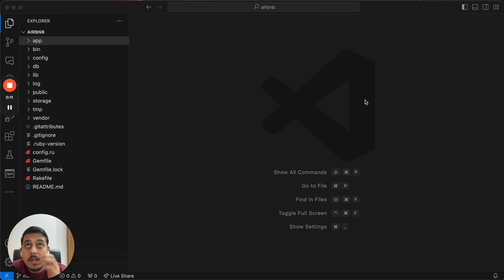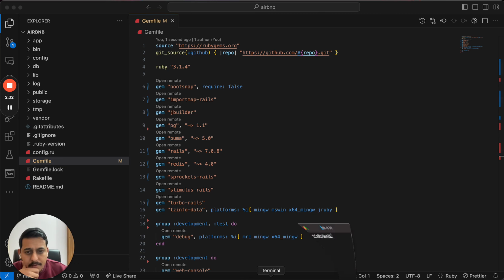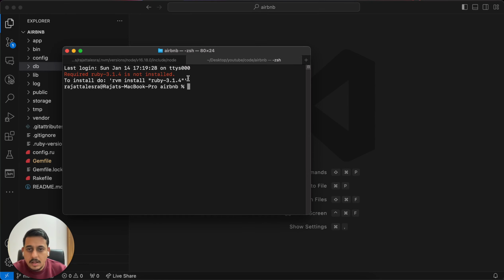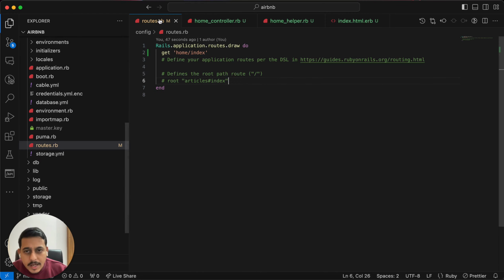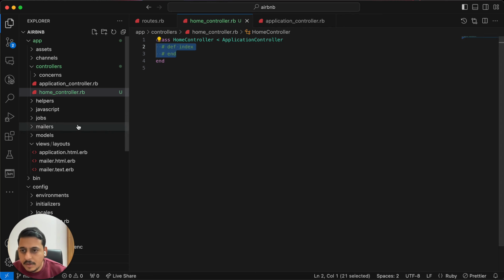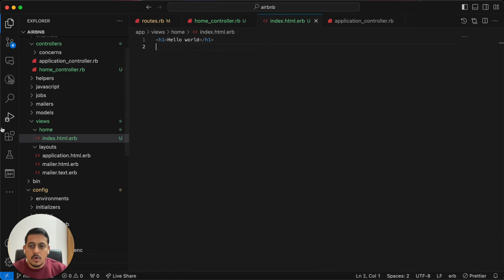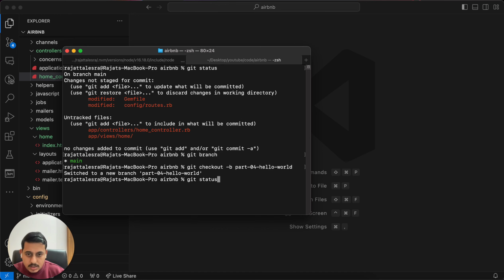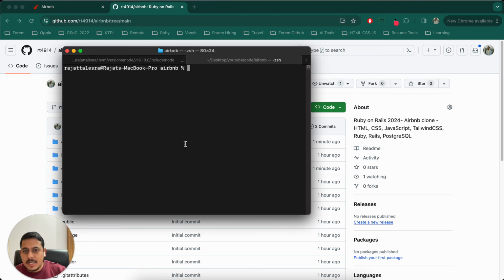Ruby on Rails 7 2024 - Airbnb Clone - Hello World - Part 4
Basic Hello World setup.

If you have any questions follow one of these steps:
3.